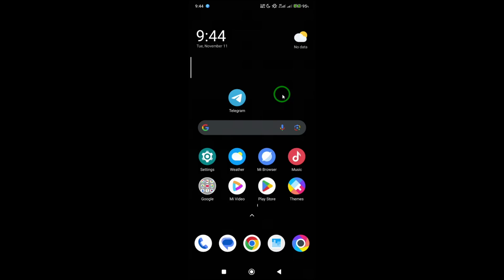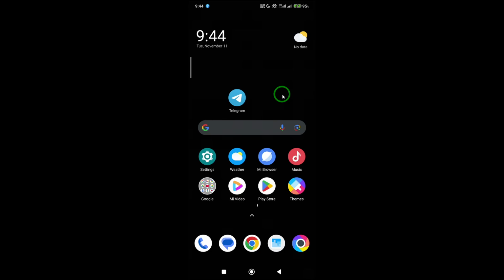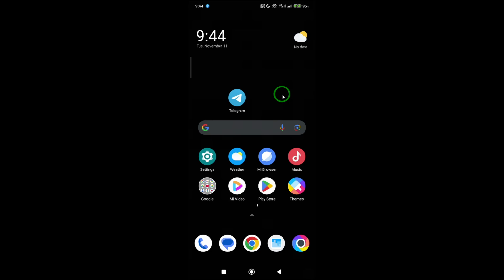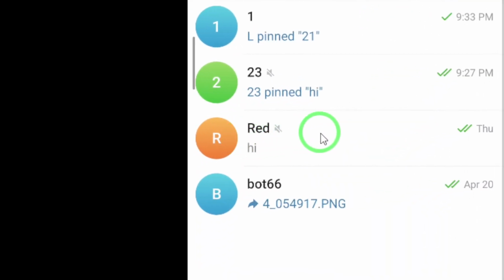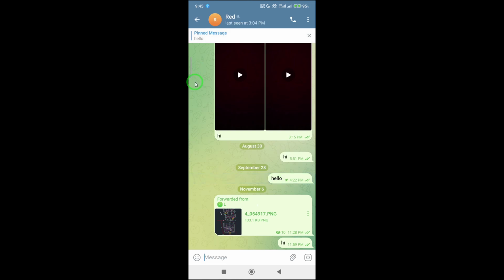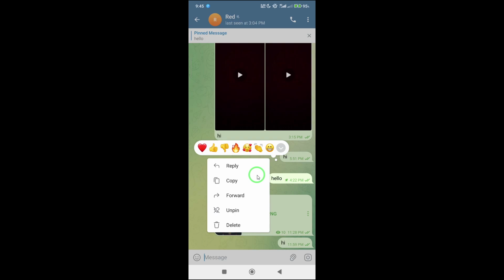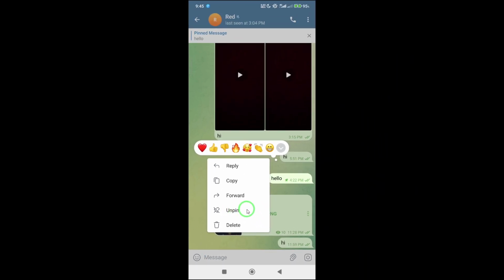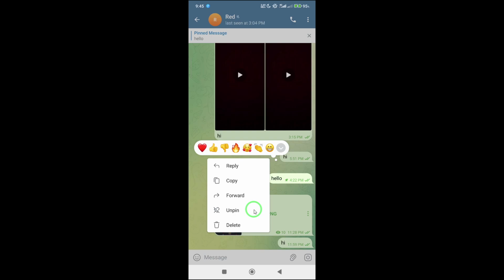How To Unpin Message On Telegram Chat (Updated)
Learn how to unpin a message on Telegram chat quickly and easily. This updated 2025 guide walks you through the latest Telegram interface so you can manage your chats effortlessly.

Follow these simple steps to remove a pinned message in seconds.

1. Open the chat with the pinned message

2. Tap the pinned message at the top of the chat

3. Single tap on the message

4. Select “Unpin” from the menu-
Timeline:
00:00 Start
00:12 How to do it
01:05 End